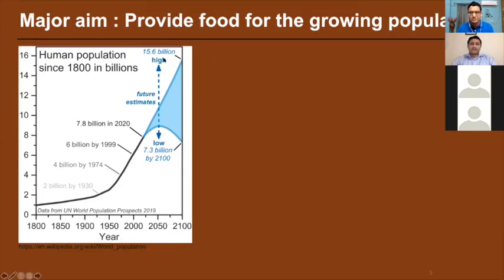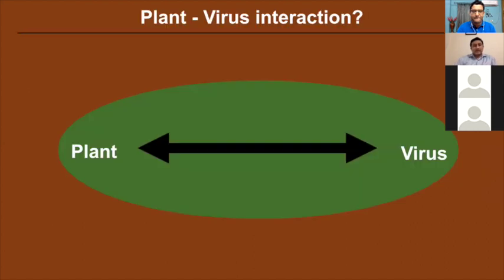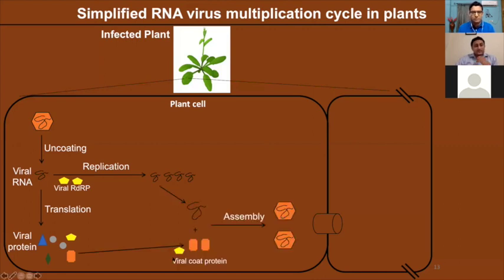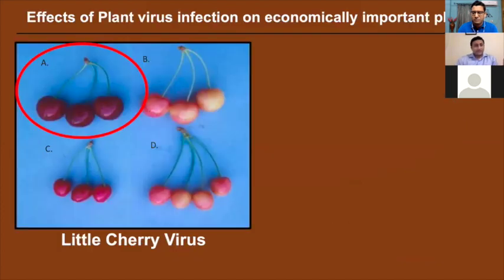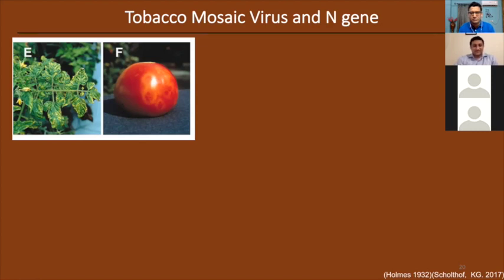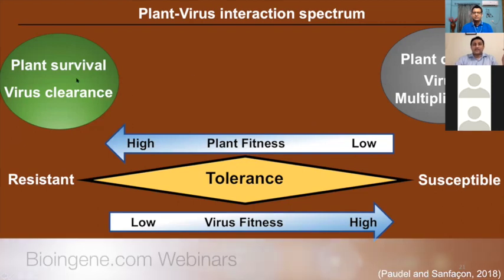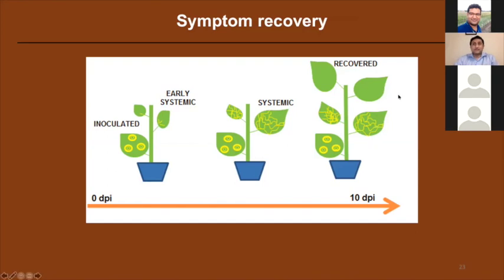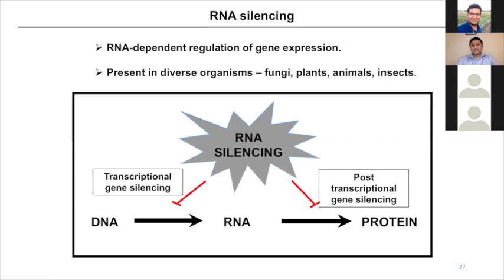Bioingene.com Webinar on Understanding Plant-Virus interaction ... [Part 1 of 3]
Webinar on the Topic ”Understanding Plant-Virus interaction to identify novel antiviral weapon in the plant arsenal" by Dr. Basudev Ghoshal, Postdoctoral Scientist, Department of Molecular, Cell, and Developmental Biology (MCDB), University of California (UCLA), Los Angeles, USA [Bioingene.com] [Part 1 of 3]

Dr. Ghoshal is a plant biologist with a research interest in plant-microbe interaction and plant epigenetics, with the underlying goal of applying this knowledge for crop improvement.

His active research career began in Prof. Swapan Kumar Datta’s lab, working on a Rice Biotechnology project in the Department of Botany, University of Calcutta.

He got his Ph.D. in Canada from the University of British Columbia, where he studied the role of RNA silencing as an antiviral defense response against an important pathogenic plant virus in the lab of Dr. Hélène Sanfaçon. (Pronunciation: Ellen Sanfasawn)

Following his interest in translating basic research to applied research for crop improvement, he moved to Prof. Steve Jacobsen’s lab at the University of California, Los Angeles, the USA for his postdoctoral training. As a postdoctoral fellow, he is involved in developing CRISPR-based epigenome editing tools and using viruses as delivery agents.

 Dr. Ghoshal’s research work has led to several publications and presentations around the world.  Moreover, the tools developed are actively being used for crop improvement.

Besides pursuing his research work, he mentors several undergraduate students by engaging them in active plant research to help them identify their career goals.

Dr. Ghoshal is also actively involved in undergraduate teaching and learning at the University of California, Los Angeles. He serves as a reviewer in several undergraduate research fellowship committees.